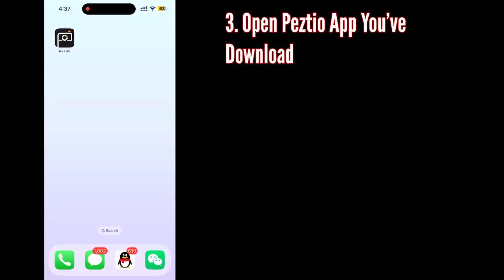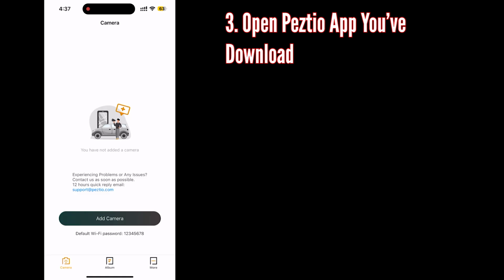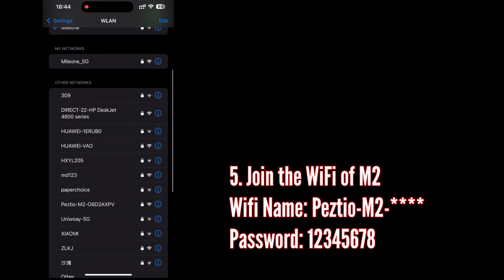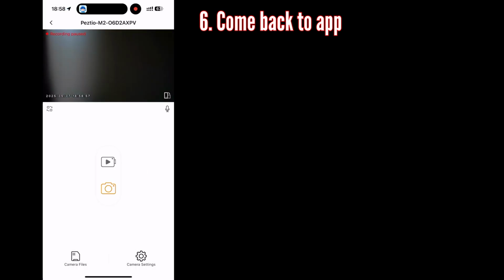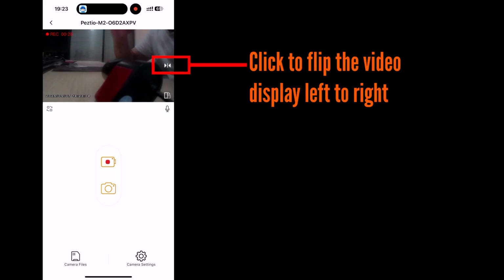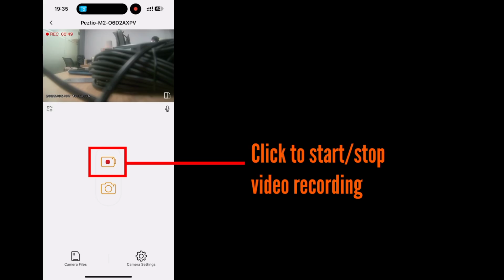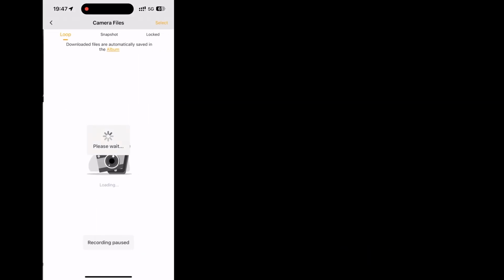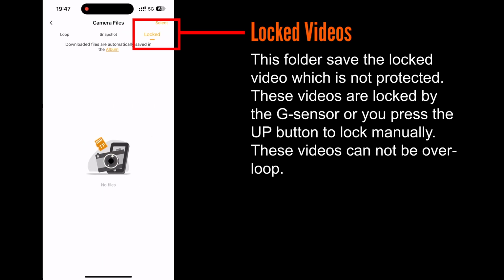Galphi M2 WiFi Dash Cam App Connecting Guide Video